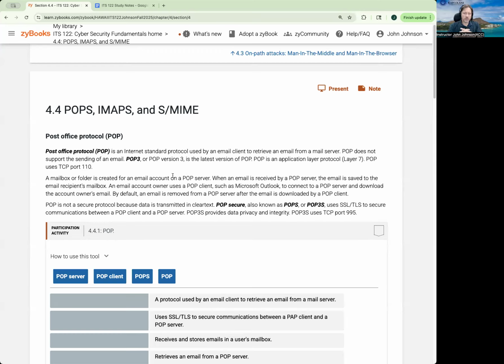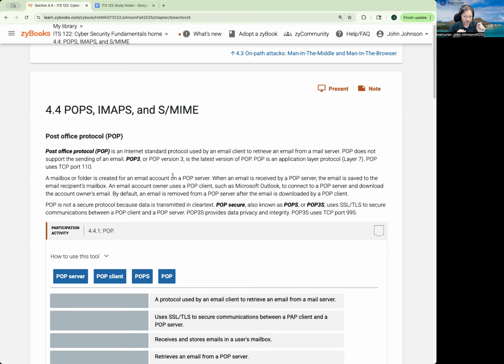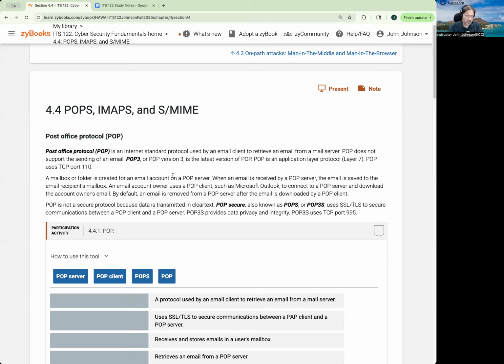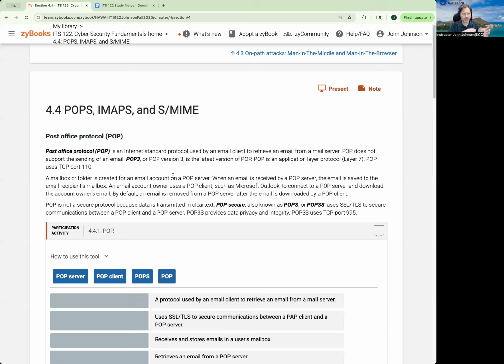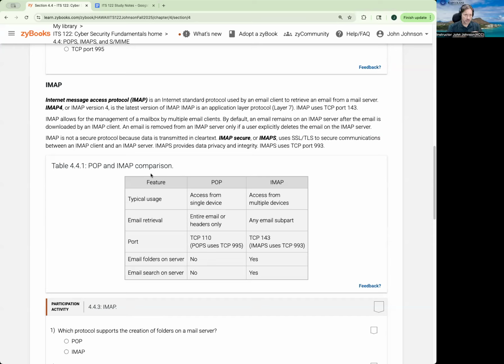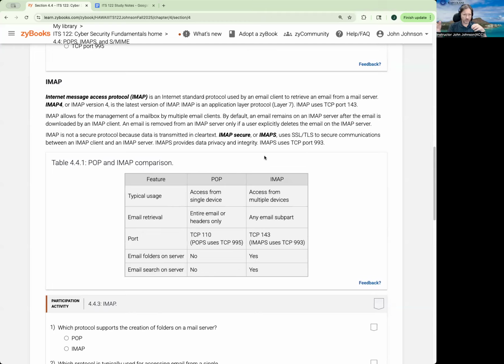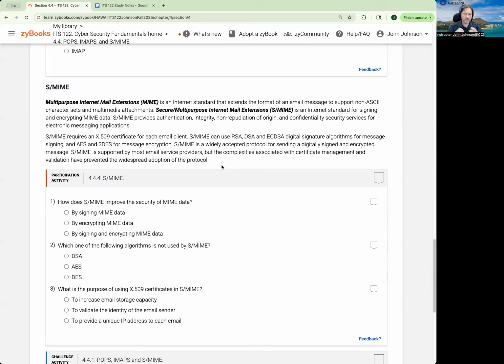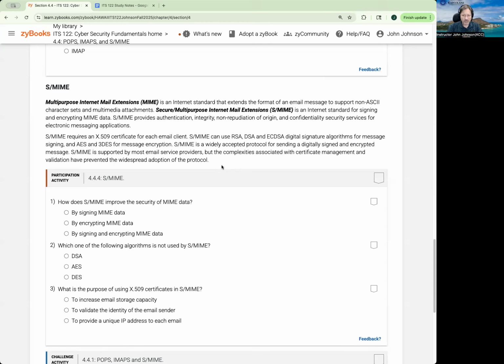ITS 122 - 4.4 - POPS,IMAPS, and S/MIME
In this video we talk about Post Office Protocol or POP3 and discuss how it operates on Layer 7 of the OSI model and uses TCP port 110 for insecure messaging and TCP 995 for POP secure or POPS(POP3S). We also discuss Internet Message Access Protocol(IMAP or IMAP4) and how it is also operates on Layer 7 and works off TCP port 143. It's secure version is IMAP secure or IMAPS and it operates via TCP port 993. We then delve into Multipurpose Internet Mail Extensions or MIME as well as the secure version Secure/Multipurpose Internet Mail Extensions or S/MIME that requires a X.509 client certificate. S/MIME can use RSA, DSA, ECDSA for digital signatures and AES or 3DES for message encryption.